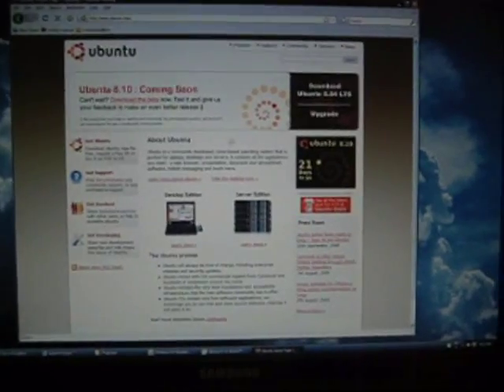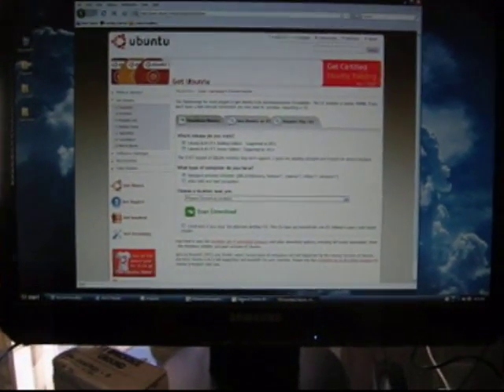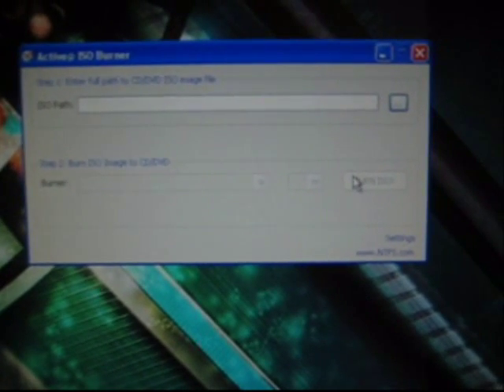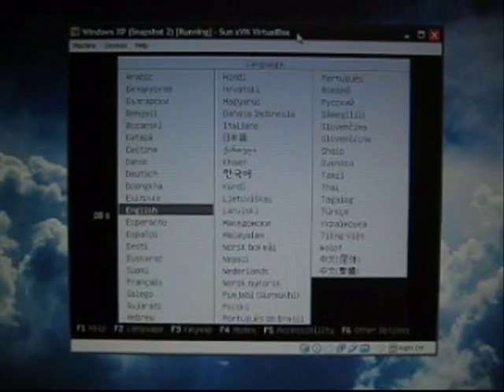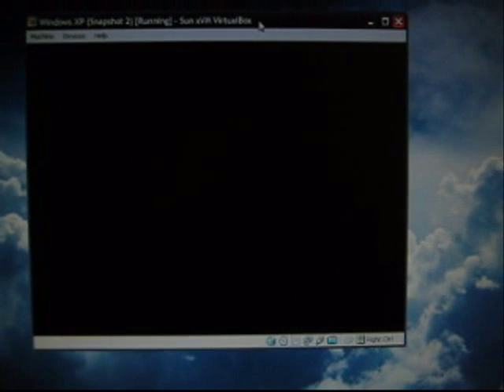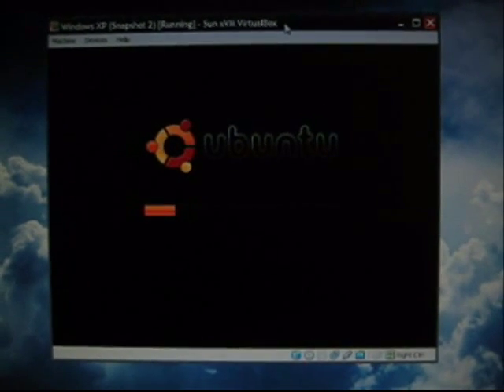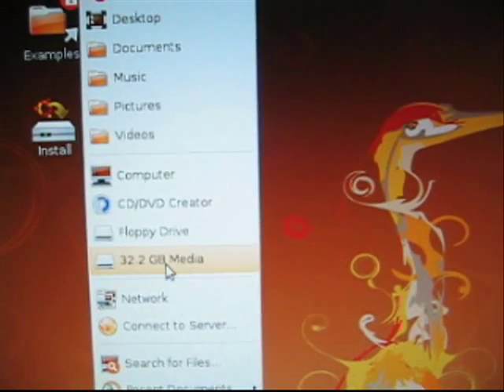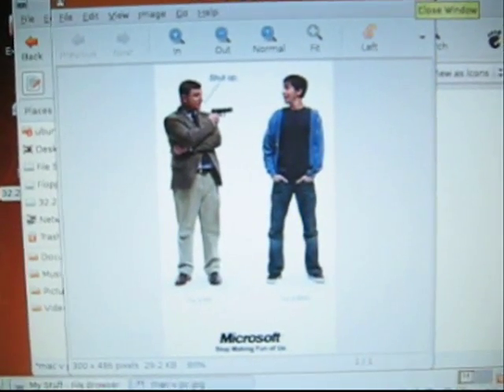Recover Data from a Crashed Computer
Quick and easy guide to recovering data from a computer that the os crashed.